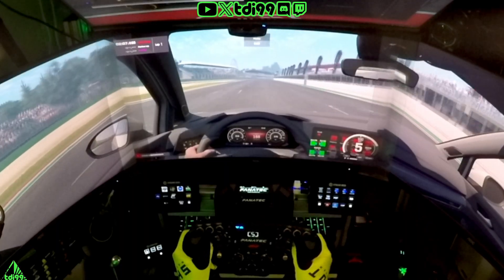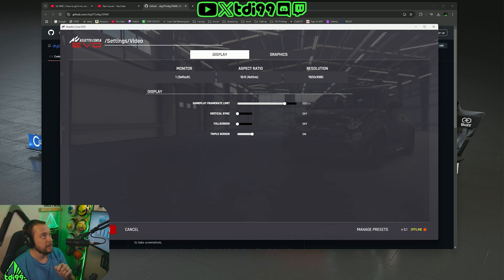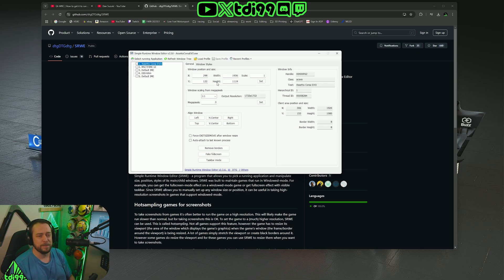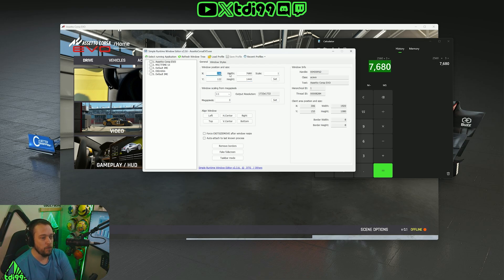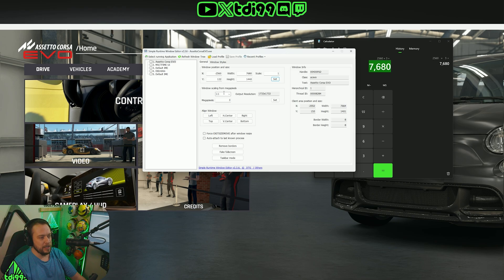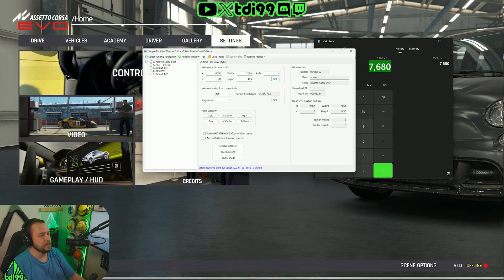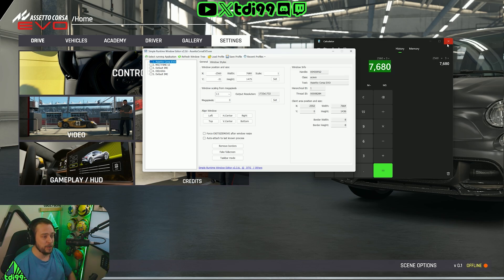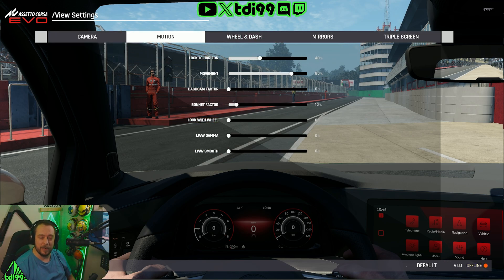Assetto Corsa EVO TRIPLE SCREENS without Surround!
Obviously this isn’t perfect however if you dont want surround and would like to run triple monitors here you go!

1440p triple monitors - 7,680 width, 1440 height
1080p triple monitors - 5,760 width, 1080 hight